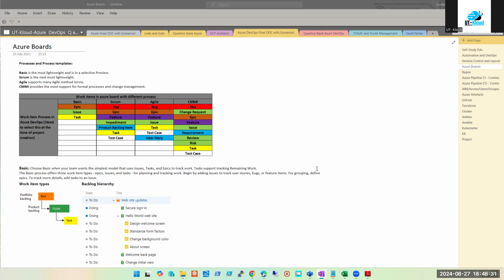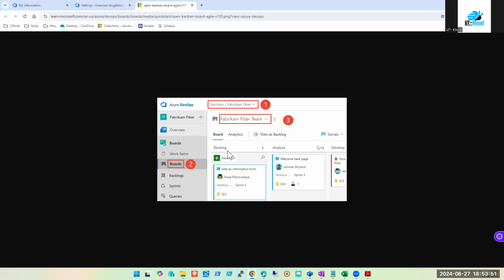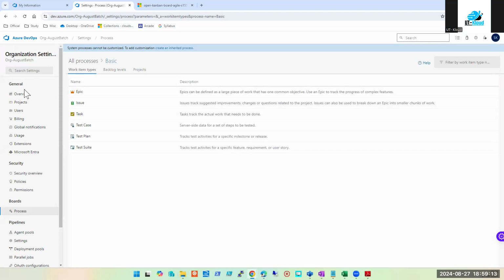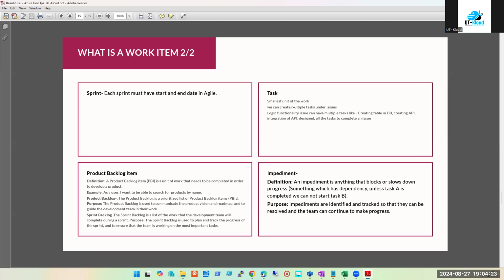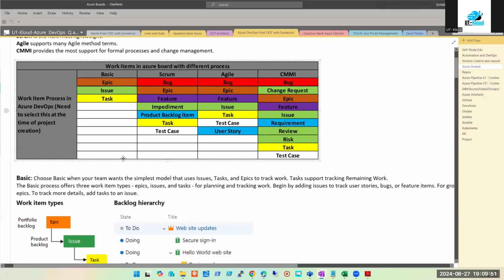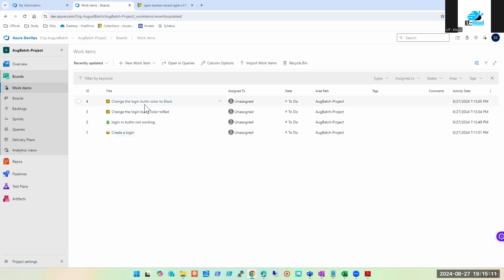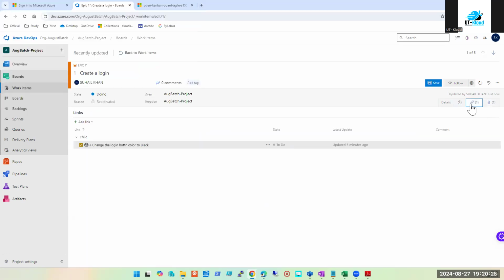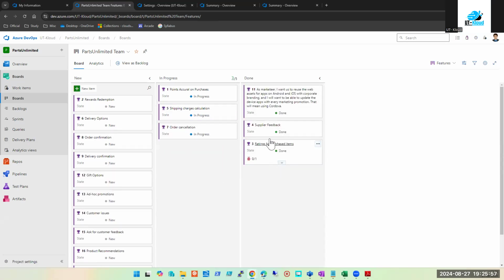Azure DevOps Session4 Azure Boards, Work Item Process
August 2024 Batch: Azure DevOps Course AZ-400

In this batch, we offer courses on Azure DevOps (AZ400). The courses will include live examples, ticketing tools, workflow, team details, work hierarchy, processes, etc.

The purpose of this session is to cover: Azure Boards, Work Item Process